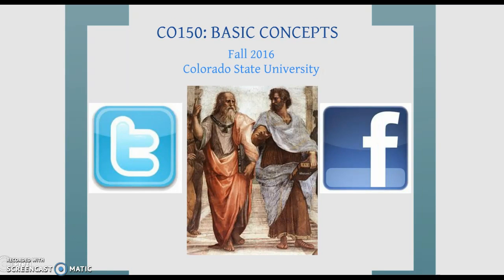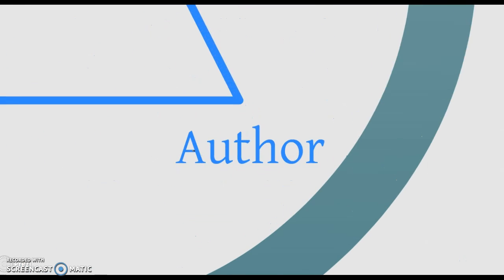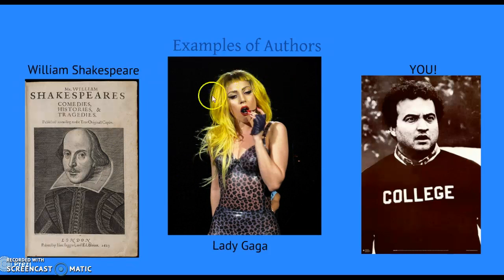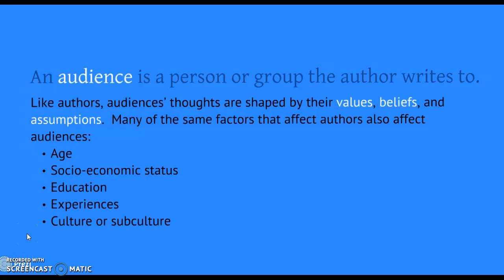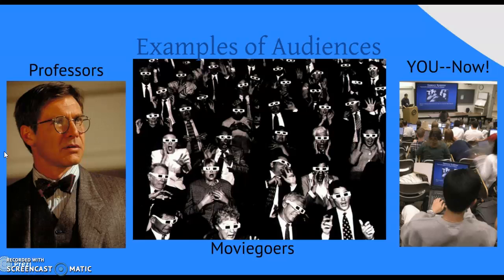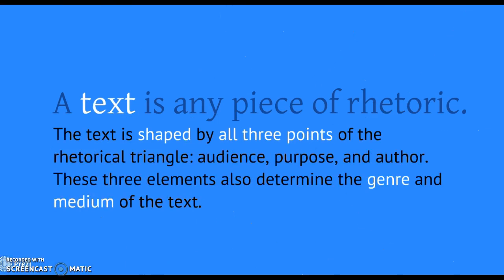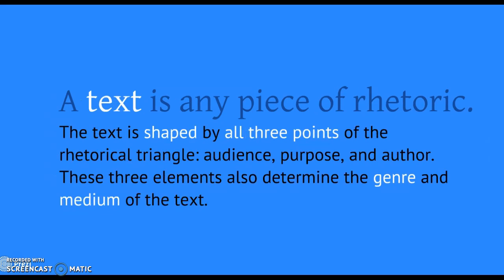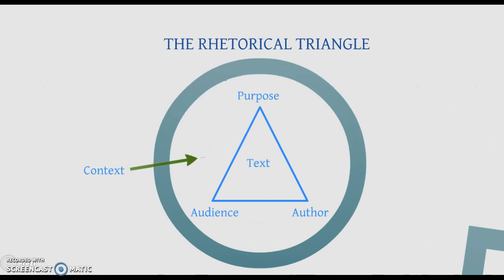Rhetorical Situation Notes